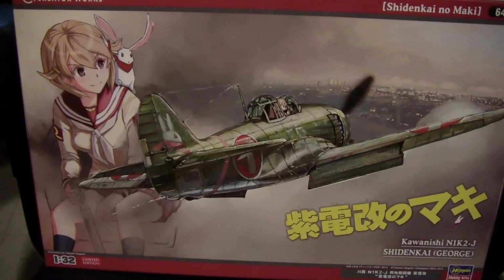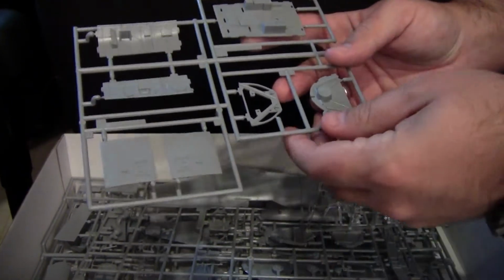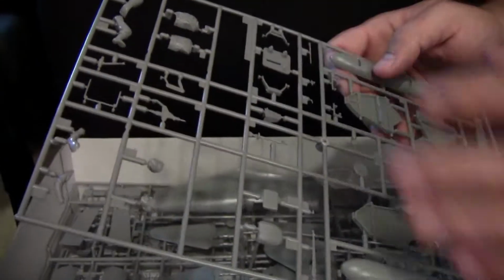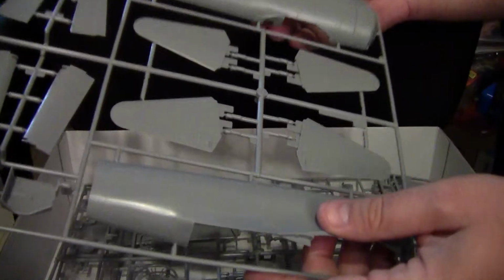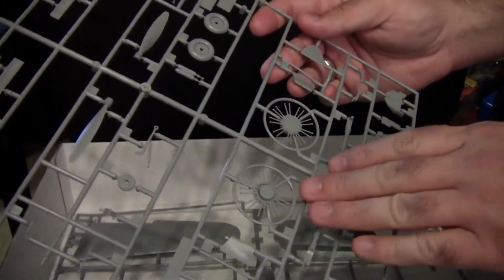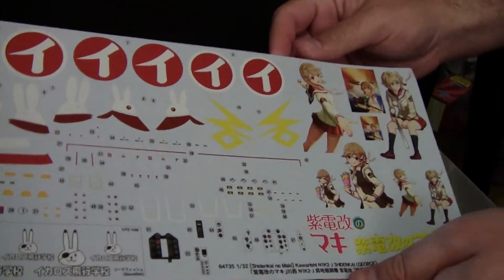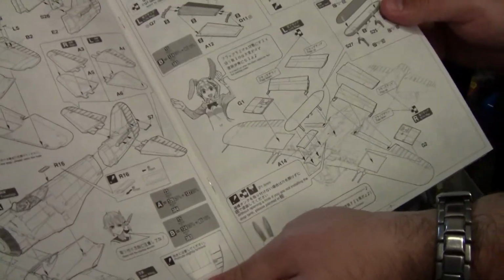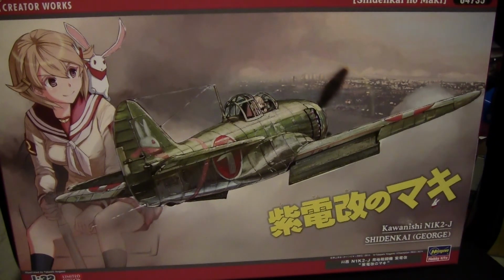1/32 Hasegawa N1K2-J Shidenkai no Maki ver. Review/Preview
Looking at another large Hasegawa bird, with their 1/32nd scale N1K2-J in markings for the series Shidenkai no Maki.